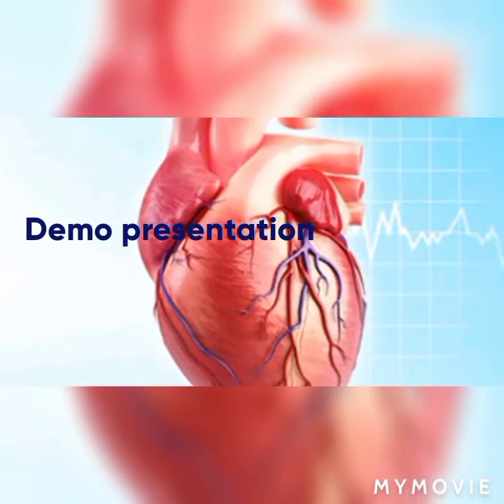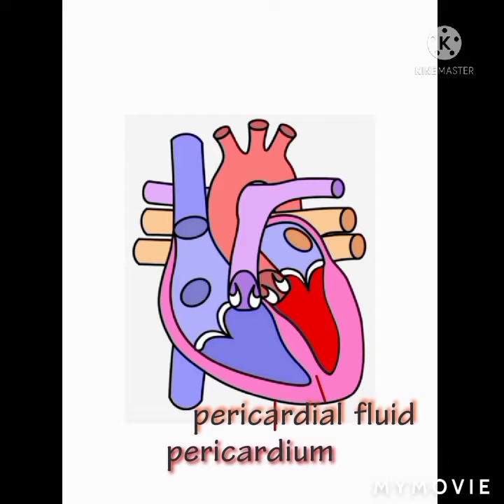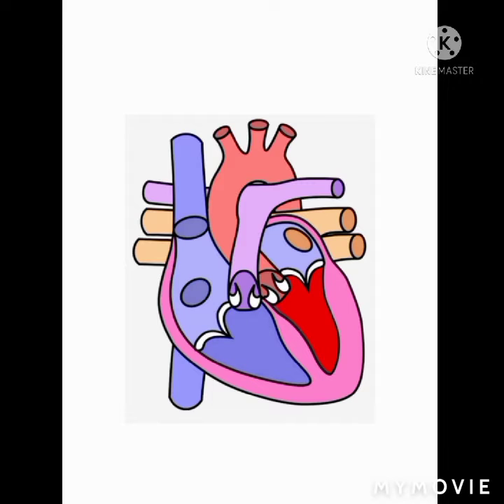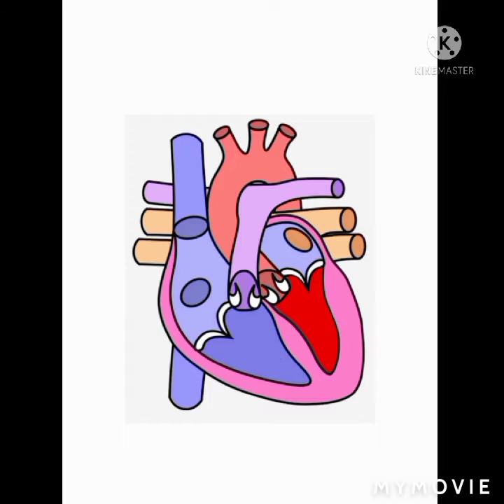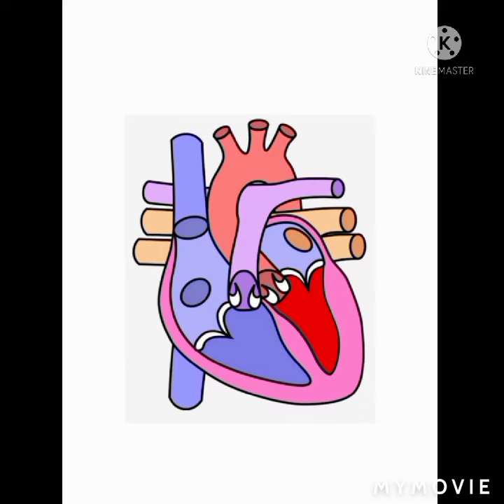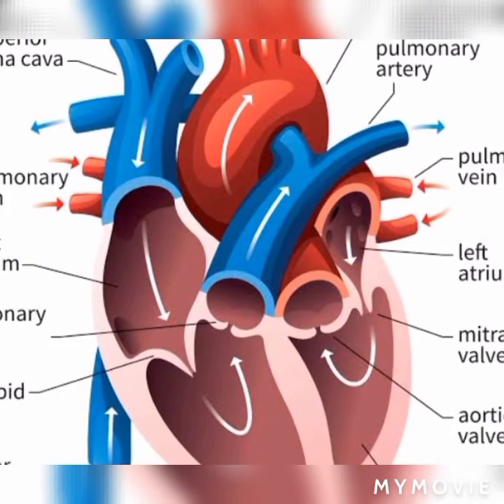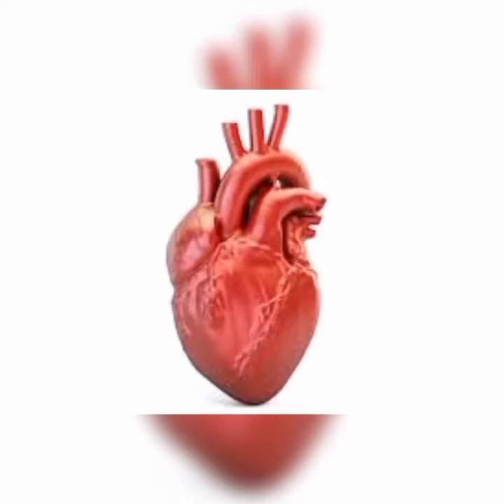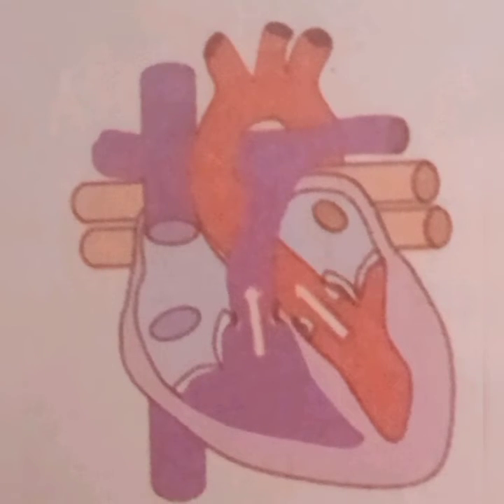Structure of HEART # cardiac cycle # by Hasitha Reddy.